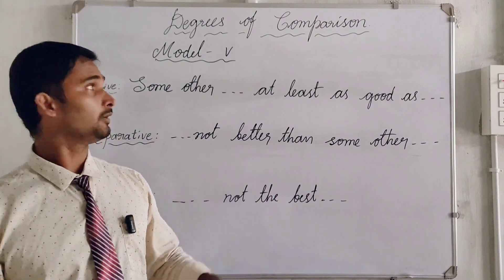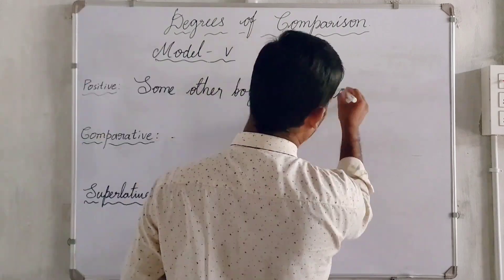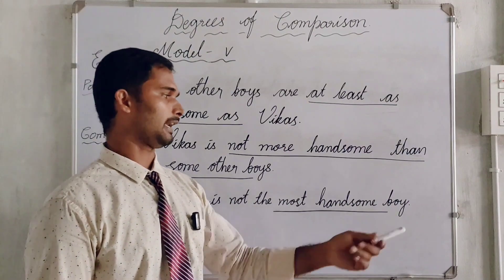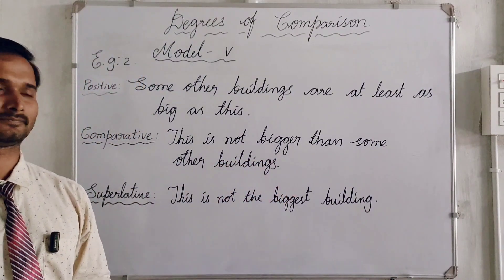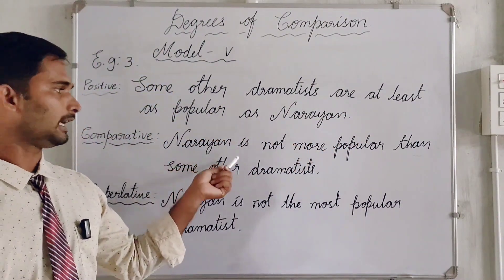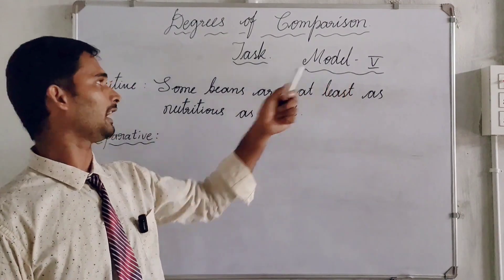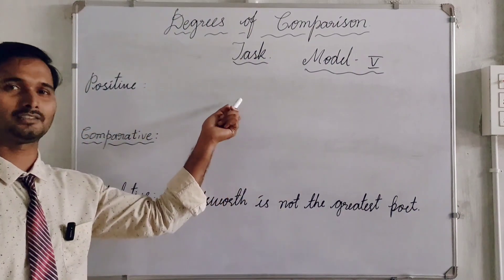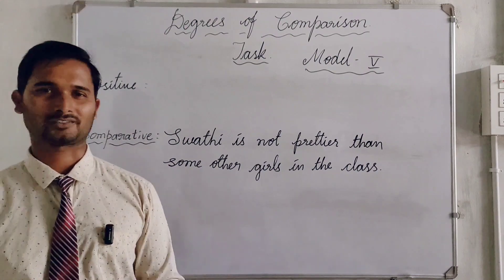Degrees of Comparison: Modal-5 explanation and key points with some examples and tasks.